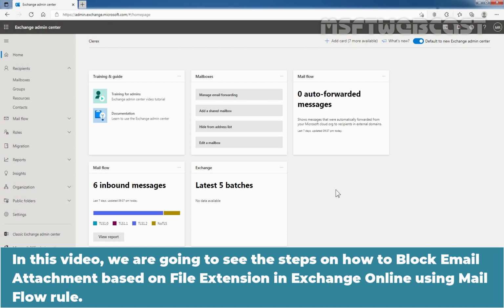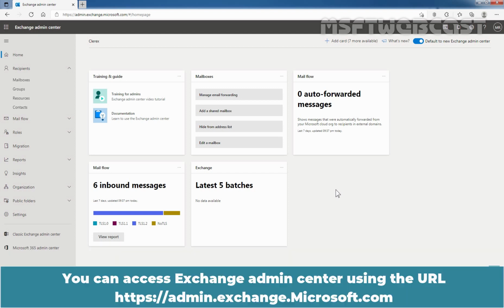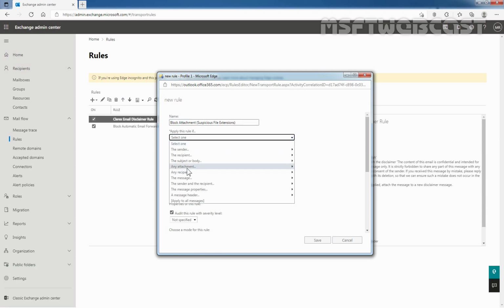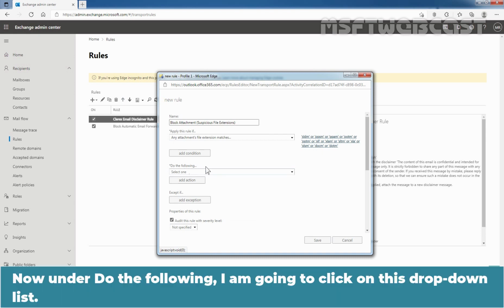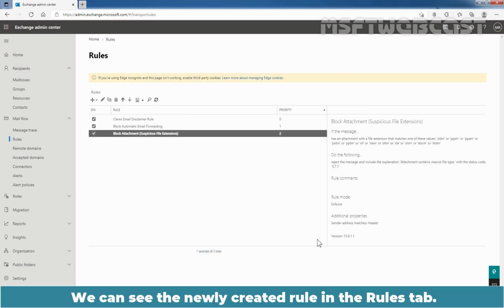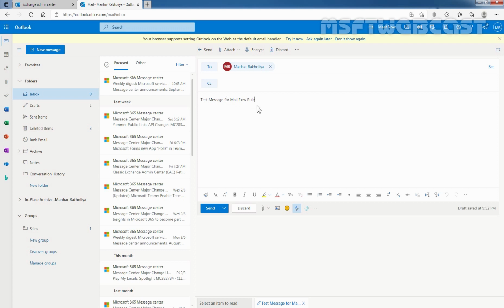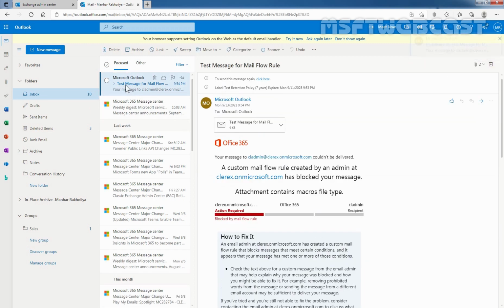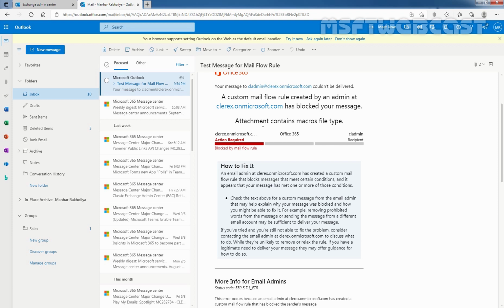42. Create Email Rules to Prevent Ransomware using File Extension | Exchange Online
Microsoft 365 Exchange Online Video Series:

This is a step by step video on How to Create Email Rules to Prevent Ransomware using File Extension based transport rule using Exchange Admin Center web interface. To achieve this we will use Mail flow (transport) rules.